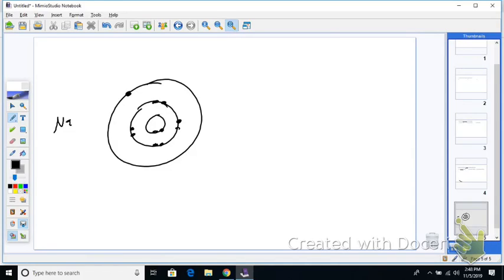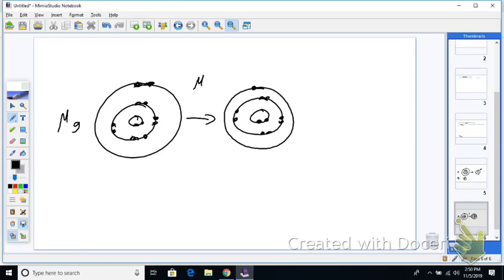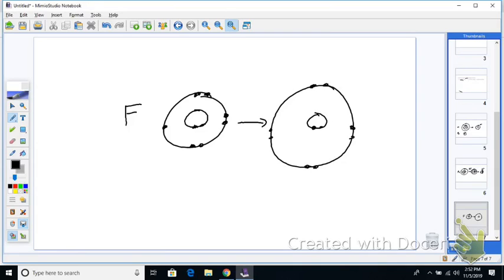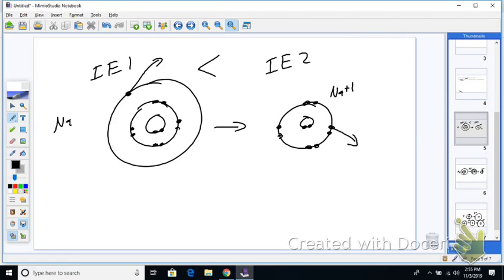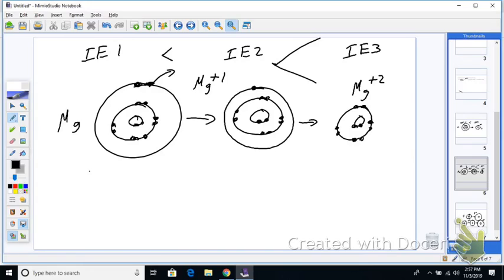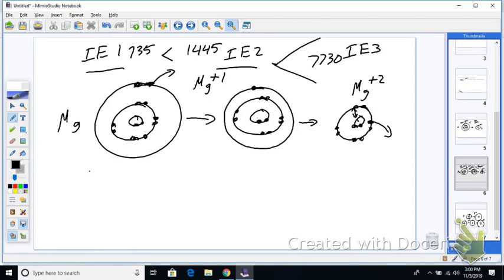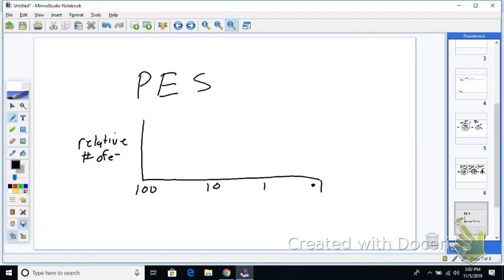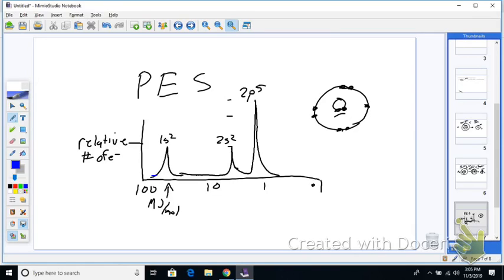ion energy and pes